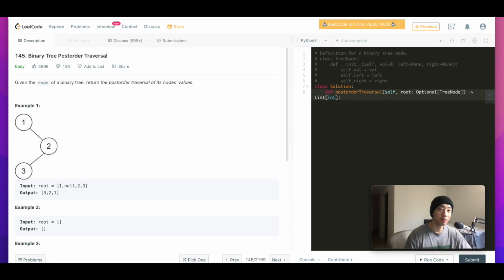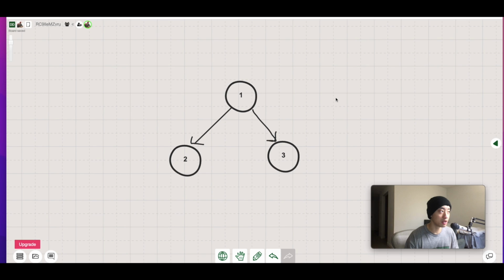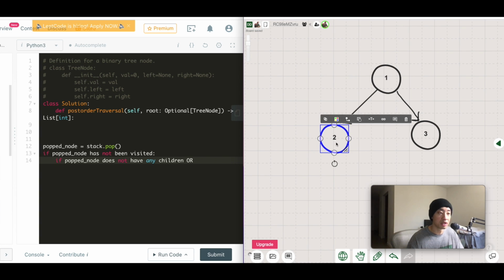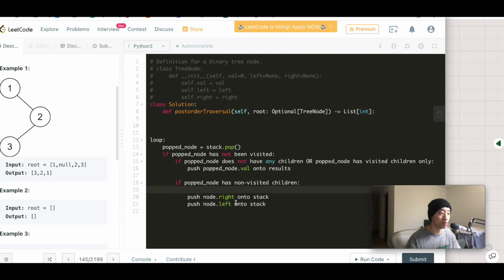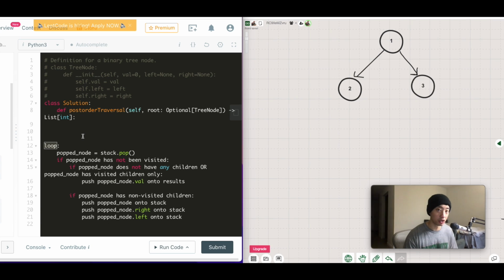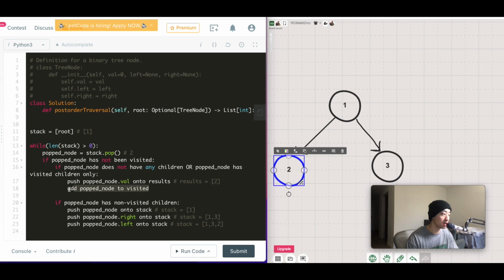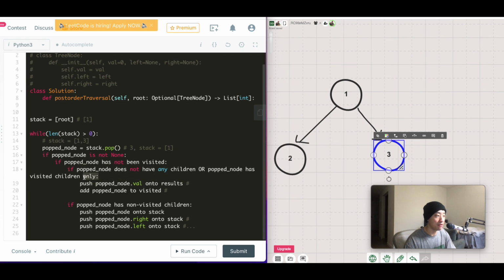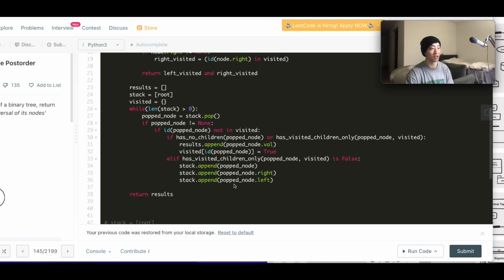[LeetCode Series - 5] Binary Tree PostOrder Traversal Part 2 - Iterative Approach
Timestamps:
00:00 Intro
00:32 PostOrder Traversal
04:05 Brainstorming/Pseudo Code
21:55 Dry Run
36:56 Implementation/Final Thoughts